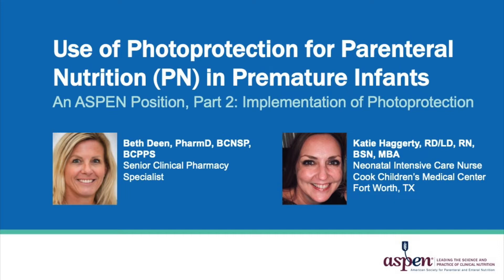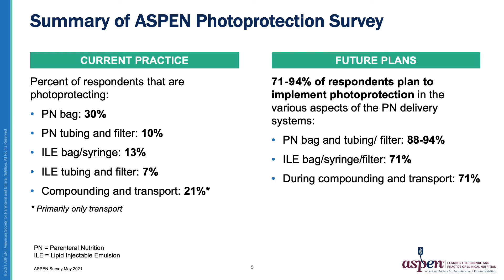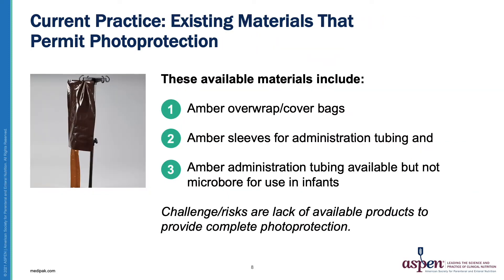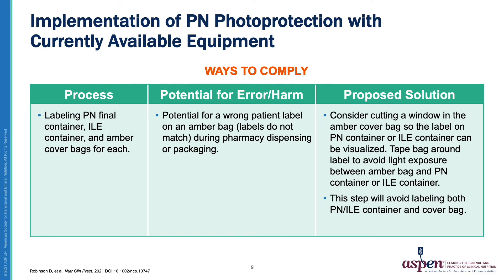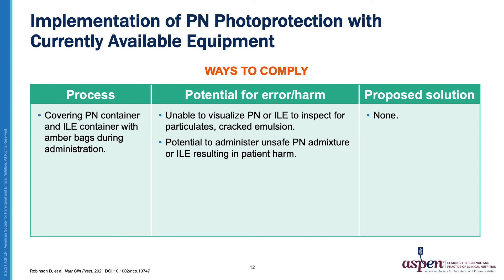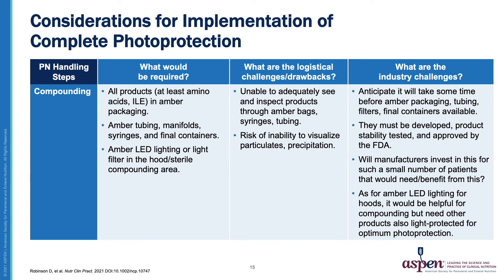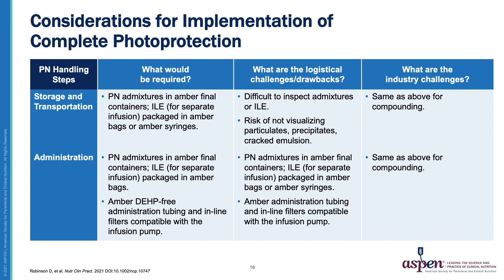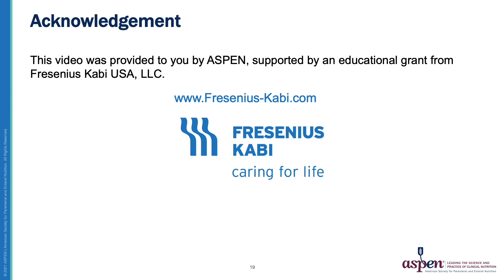Use of Photoprotection for PN in Premature Infants Part 2: Implementation of Photoprotection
Beth Deen, PharmD, BCNPS, BCPPS, and Katie Haggerty, RD/LD, RN, BSN, MBA, provide a clinician knowledge gap analysis and suggested implementation steps for photoprotection.

This video was provided to you by ASPEN, supported by an educational grant from Fresenius Kabi USA, LLC.